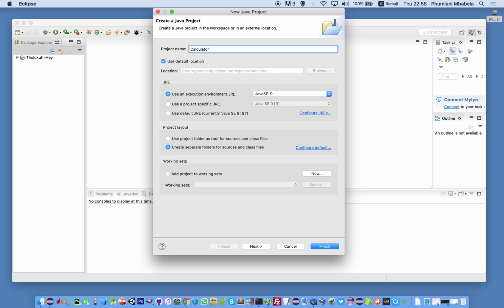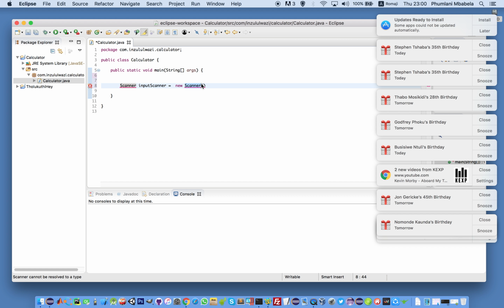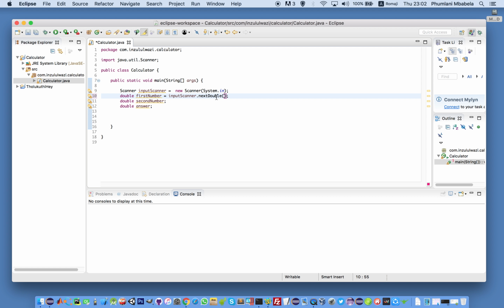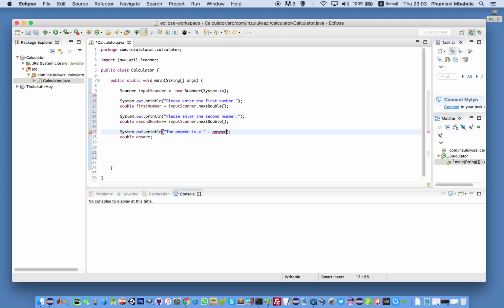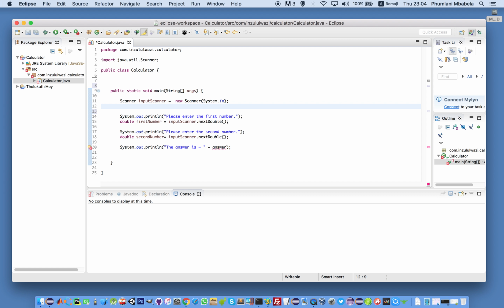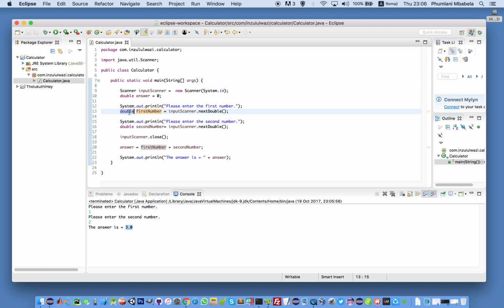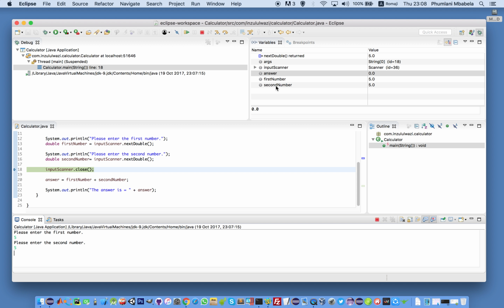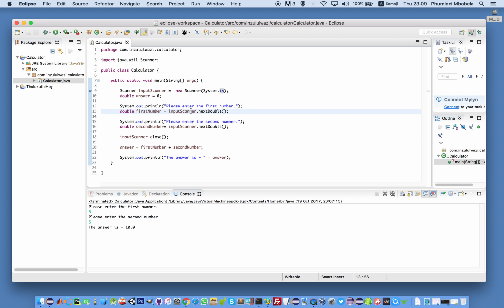7- Inzululwazi - Java in Xhosa - Calculator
Inzululwazi is a venture-backed, education-focused technology company founded by an entrepreneur Phumlani Mbabela, we offer online technology courses.